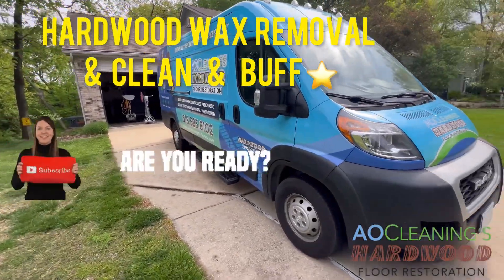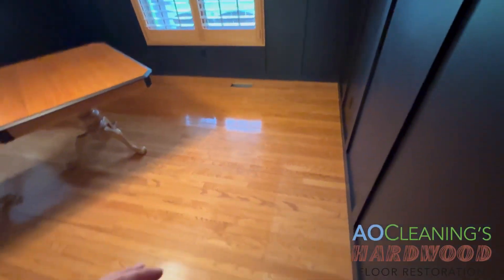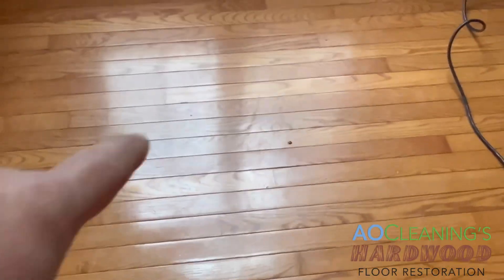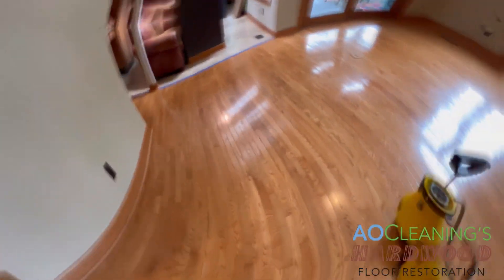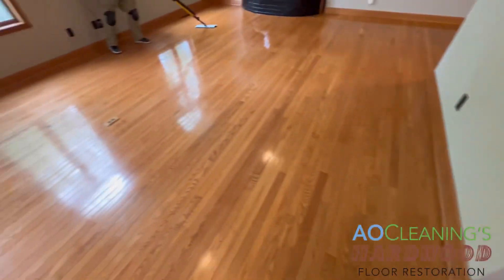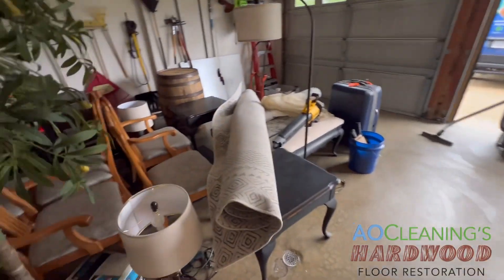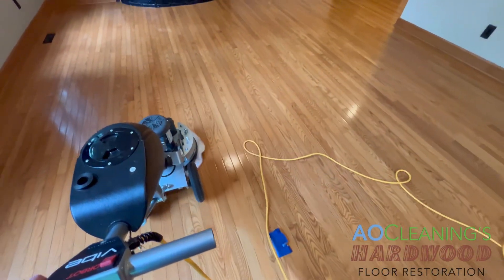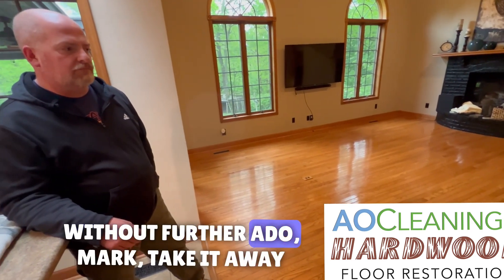￼WAX Removal- Clean & Buff | The BEST hardwood floor maintenance company in the Midwest area! | 5 ⭐️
We can RESTORE  your hardwood floors in 1 DAY 😊

AOCleaning’s Floor Refinishing & Cleaning has a unique process that can restore hardwood floors without replacement👍

Hello this is Ryan with AOCleaning’s Hardwood Floor Refinishing & Cleaning, thank you so much for your interest in allowing us to help you with your hardwood flooring cleaning, wax build-up removal & recoating project. see why below we're Voted BEST of the St. Louis, & Midwest Area 5 years in a row & The #1 Hardwood Floor Refinishing channel on YouTube👑 in our Area!

●Over ⭐️⭐️⭐️⭐️⭐️ 320+ Google Reviews AOCleaning Carpet Care & Restoration LLC

●We have a popular Wood Floor Refinishing channel on YouTube  for Educational, and Entertaining

●We service The  Midwest, & St. Louis area & Most surrounding counties

or give me a call🤳 (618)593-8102

: 🔴 RECOMMENDED VIDEOS